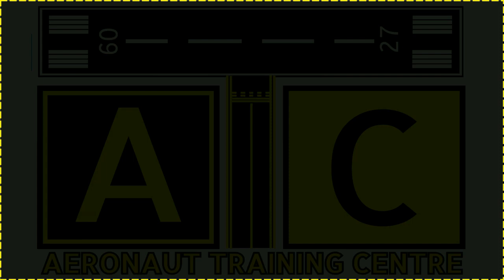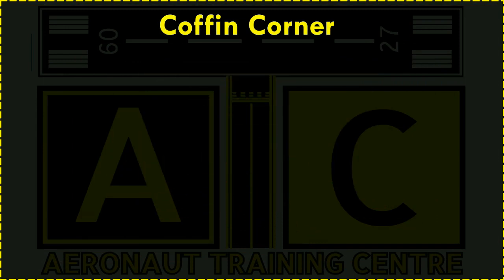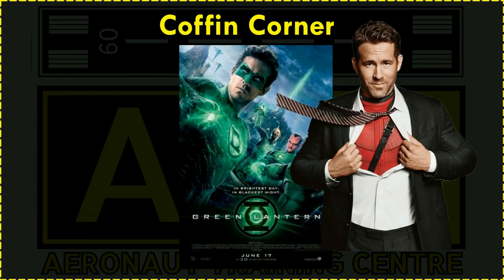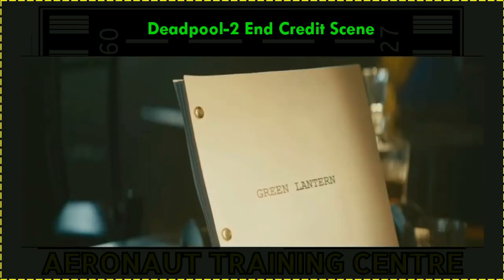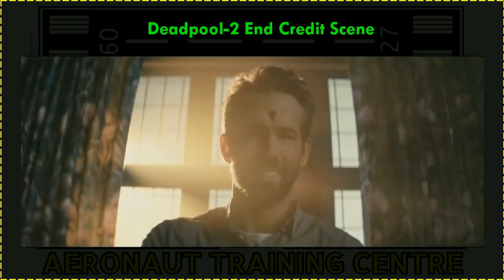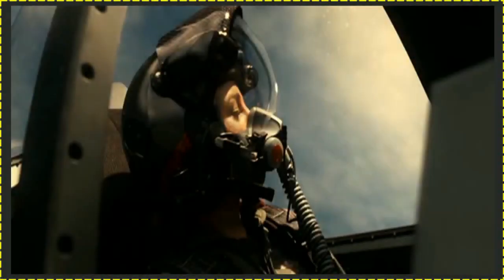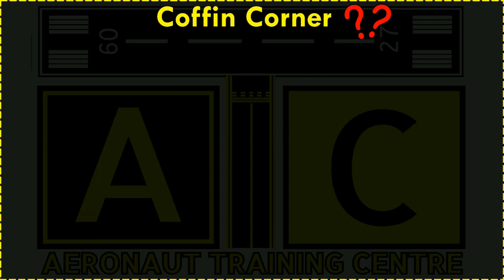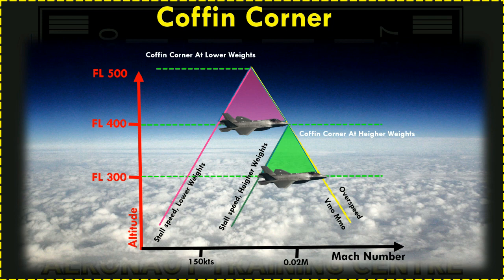Coffin Corner, Compressor Stall And DEADPOOL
This is the interesting video Explaining what a Coffin Corner is.  This video includes a clip from the movie The Green Lantern.
The next part of this video will be the detailed technical explanation of Coffin Corner.

Interesting Videos You may like.